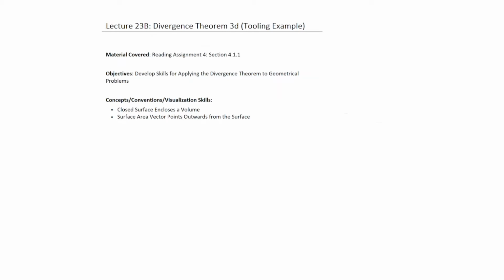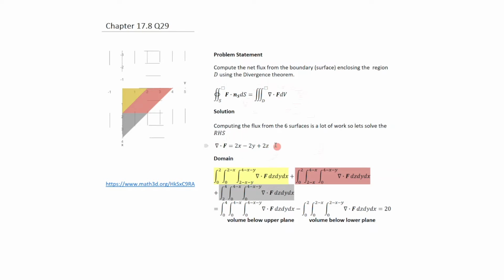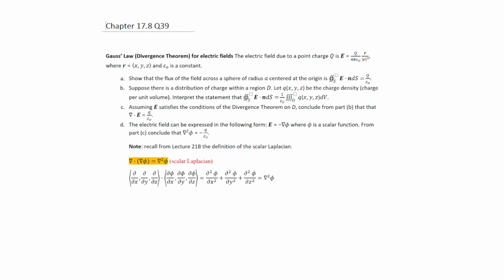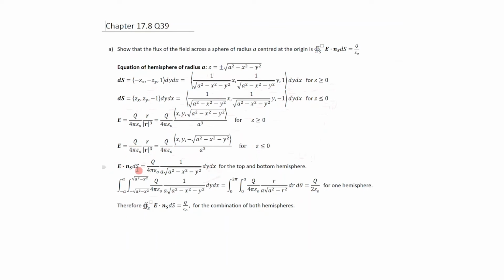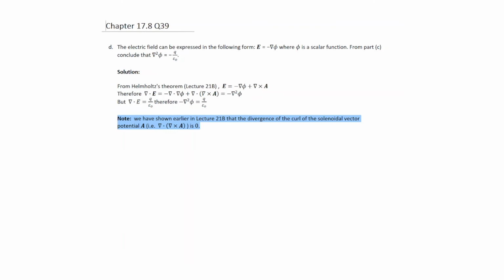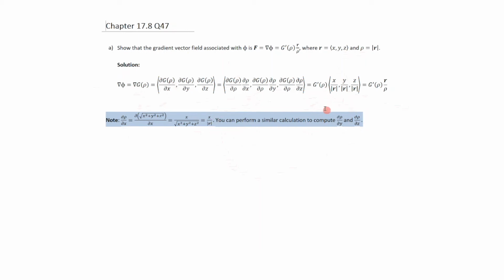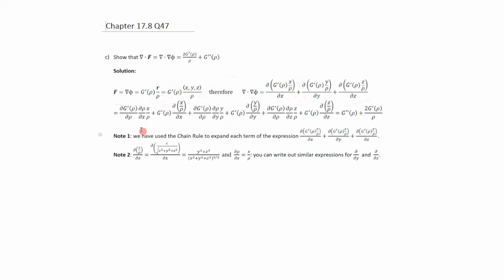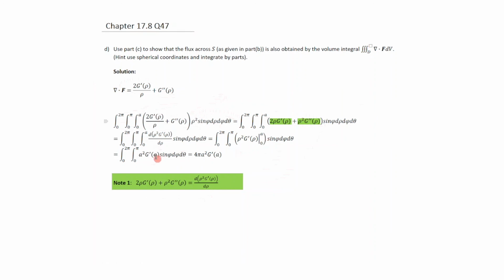MAT291 Lecture 23B